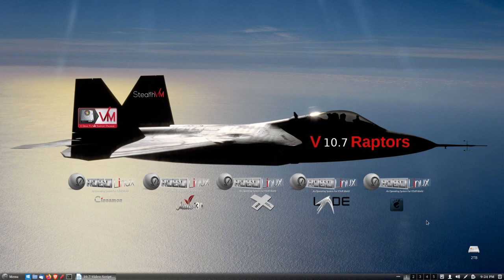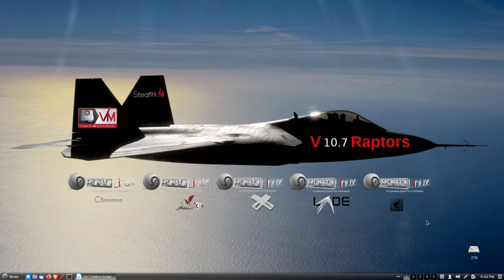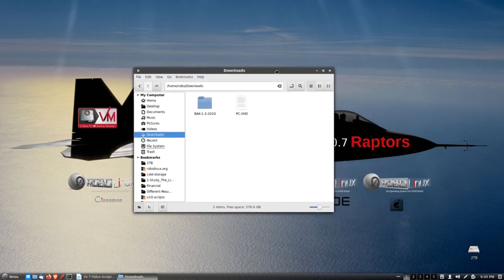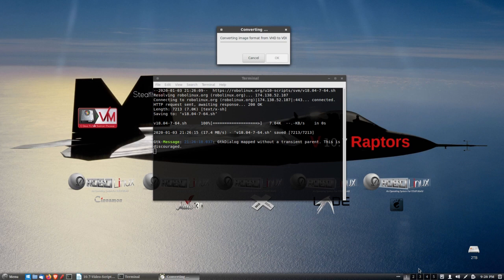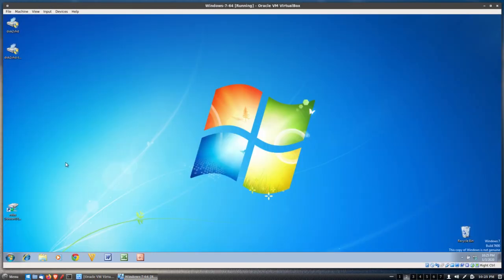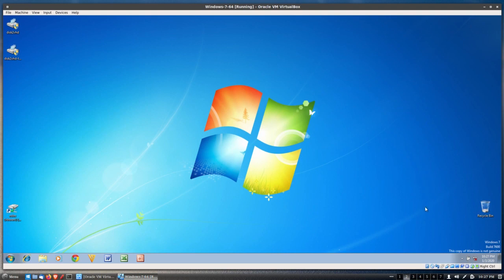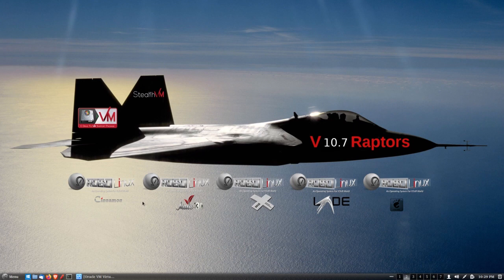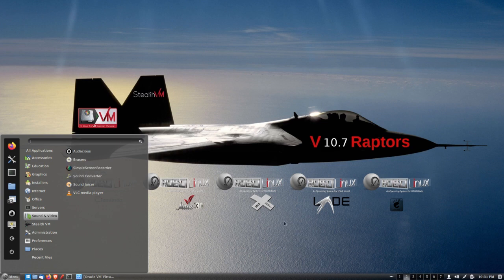Run Windows 7 Virus FREE forever in Robolinux 10.7!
With very few days left before Windows 7 expires on January 14th, 2020 time is scarce, so
all five new Robolinux 10.7 versions offer the user an optional one click fully built Windows 7 & 10 (10GB & 13GB) size images which Stealth VM converts instantly on the fly, only requiring the user to enter their Windows keys. This is a radical time saving approach for those users who are too busy or cannot handle the complexity of cloning their existing Windows partitions with our Robolinux C Drive to VM cloning tool.

Robolinux has also optimized its Cinnamon, Mate 3D, XFCE, LXDE & Gnome Operating Systems reducing each iso size by 400 Megabytes, in addition there are over 150 security & application updates.

Now the Live Robolinux Cinnamon version 10.7 no longer requires the Live user login to get to the installer, which our users had issues figuring out.

All current Robolinux 10.6 users can upgrade to version 10.7 in just one click by using the built in Robolinux Auto Upgrade button in the main menu.
For all downloads click the "Files" button above. You can find MD5 & SHA1 check sums by clicking on the "i" next to each file.

Believer in Yashua forever!
John Martinson
Robolinux
Founder